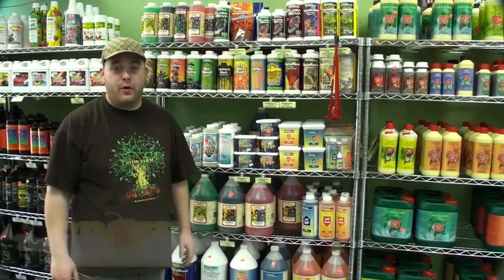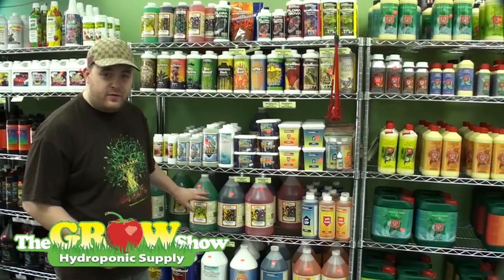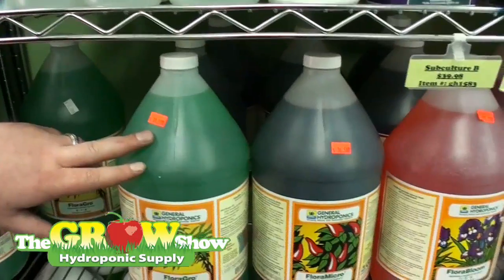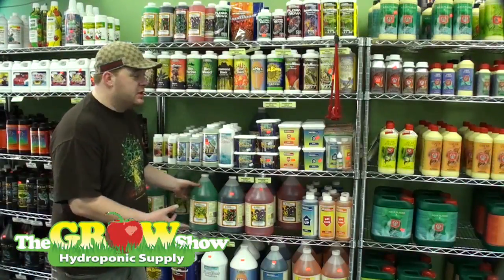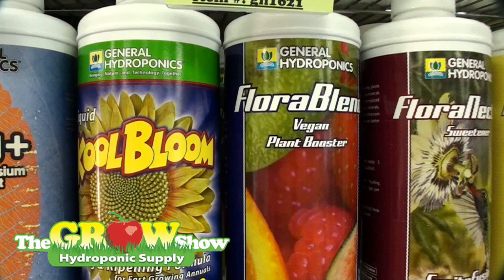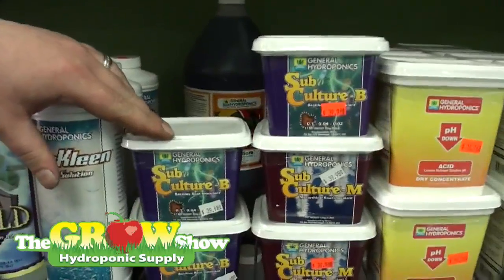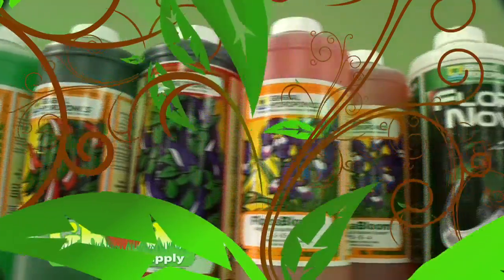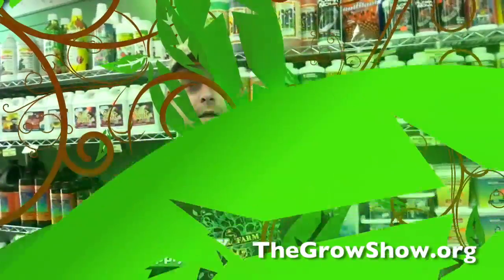General Hydroponics Nutrients Explained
Hi, my name is Alex and you're here at the Grow Show today. We're going to be talking about simple nutrient lines. We're going to start with General Hydroponics. This is a three part based nutrient. You need all three of these to start. A percentage of each one of these will be going into your nutrient solution, creating a perfect balance of nutrients for your plant substrate. We'll start out with FloraGro, FloraMicro and FloraBloom. These will give you all the essential elements your plants will need for continual growth in hydroponic or soil systems. This is a three part line that starts with a base and can be expanded to a six part line. The six part line includes FloraBlend which is a Vegan Plant Booster, Liquid Kool Bloom for fruit and flower development and Floralicious Plus for an organic boost enhancement. For a super boost, you're looking for products like Sub Culture - B and Sub - Culture M. These are root inoculants that promote large root development. Bigger roots equal bigger plants. This entire line of General Hydroponics is available in all sizes ranging from pints all the way through gallons, two and a halfs and six gallon bottles. This is all available at our Ann Arbor store location at 4095 Stone School Road, Ann Arbor, Michigan or on the web